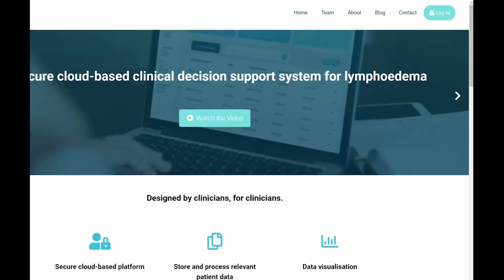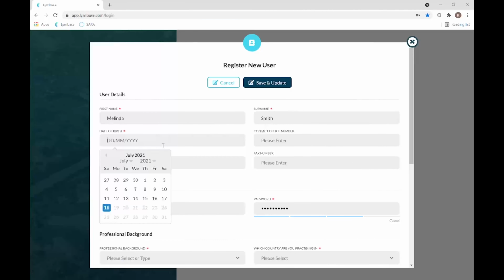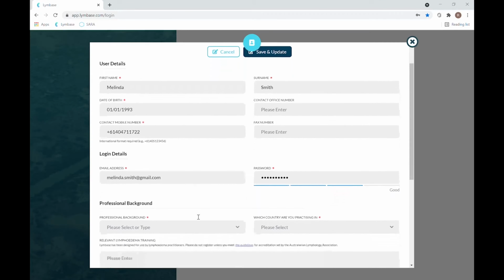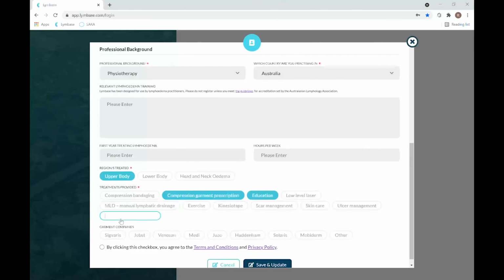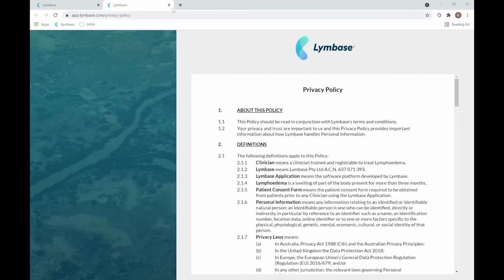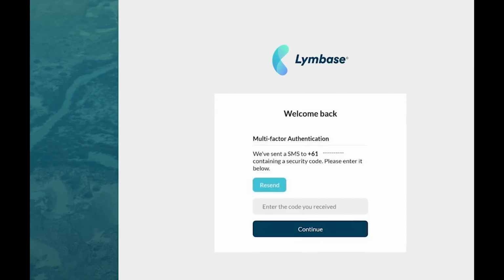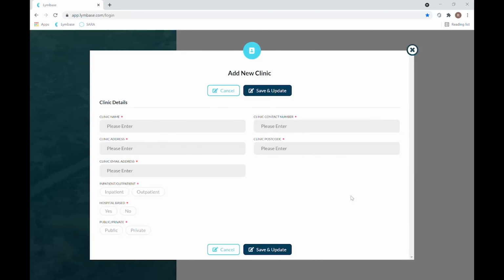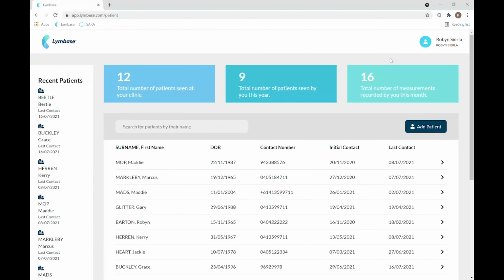Add a User (v2.)